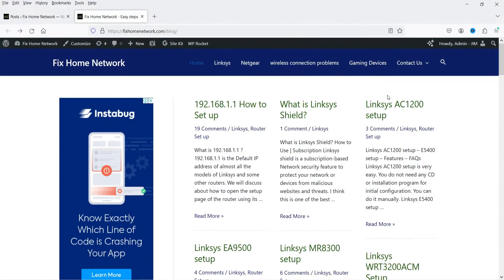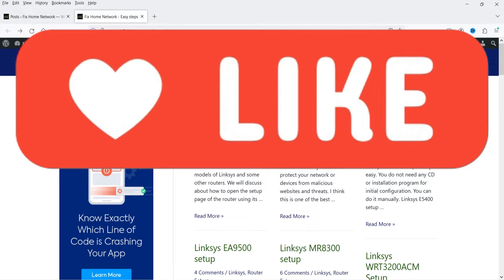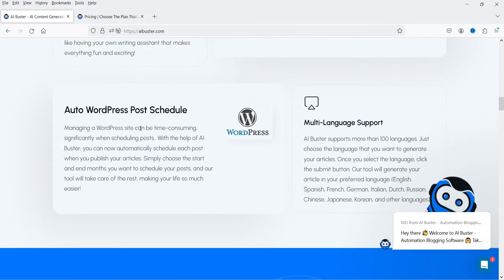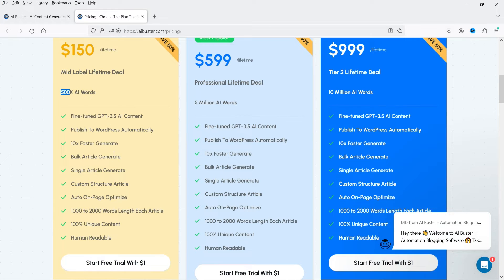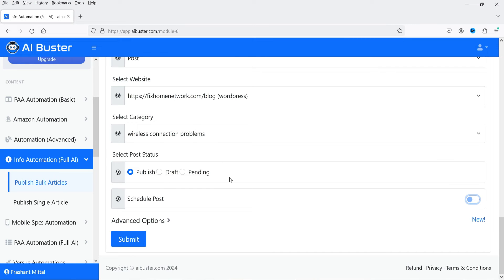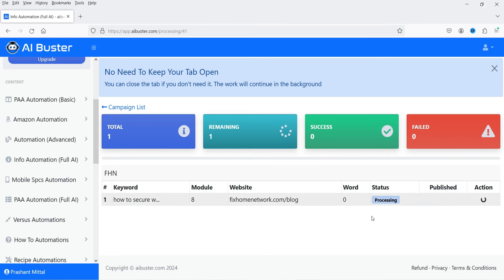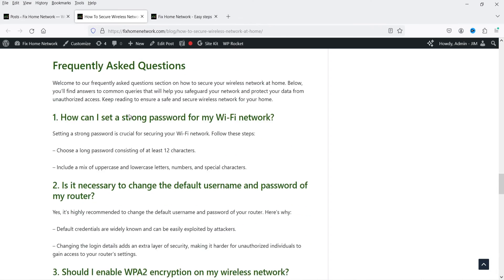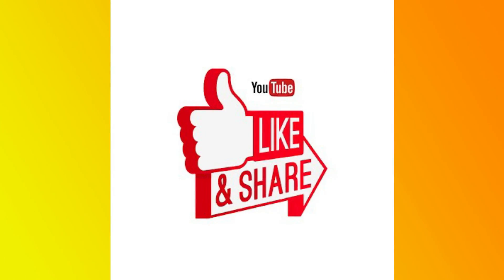How To Earn Money Using Ai Auto Blogging | WordPress Auto Blogging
🚀 Ready to start earning with AI Auto Blogging?
In this video, I am going to use AI auto blogging tool in a WordPress website. I will show you the features of this AI tool and how to use it.
I am going to run an experiment for the next 3 -4 months. I will buy a new domain and create new WordPress in new niche. I will use this new AI auto blogging tool to publish articles on my new website.
In future I will create videos about this experiment and we will see if this ai auto blogging tool works.

👉 Features of AI buster tool
✅ SEO Optimized AI Articles
✅ Readable and Unique
✅ Plagiarism Free Ai Articles
✅ Auto WordPress Post Schedule
✅ Multi-Language Support
✅ Publish & Schedule posts automatically in WP
✅ Ready-made Multiple AI Article Module
✅ Auto Draft/ Publish/ Schedule
✅ Single Article With Edit Mode

👉 Topics covered in this video:
✅ WordPress AI
✅ WordPress AI Auto blogging
✅ Auto Blogging tool for Wordpress
✅ WordPress Auto blogging tool
✅ How to publish articles automatically
✅ AI Auto blogging tool
✅ Earn money with ai
✅ AI Buster Tutorial
✅ AI Writing Tool

I hope that you will like this video on How To Earn Money Using Ai Auto Blogging | WordPress Auto Blogging.